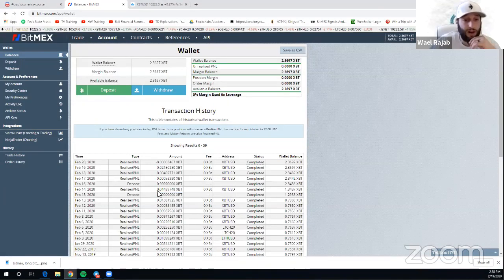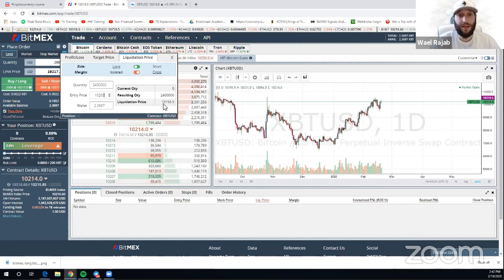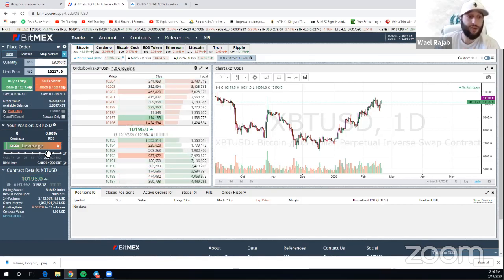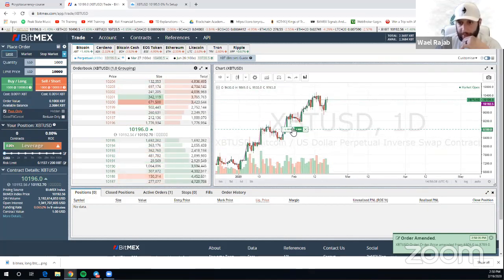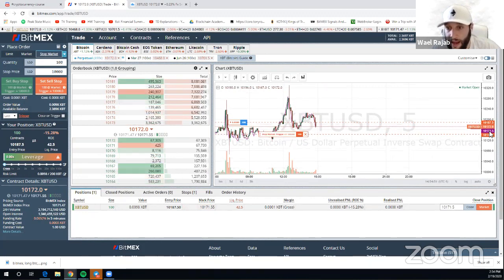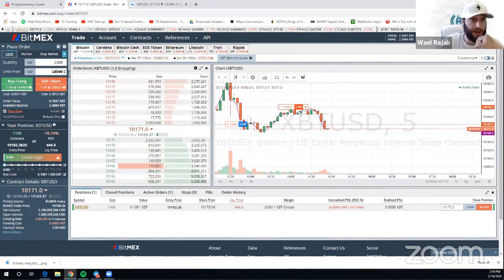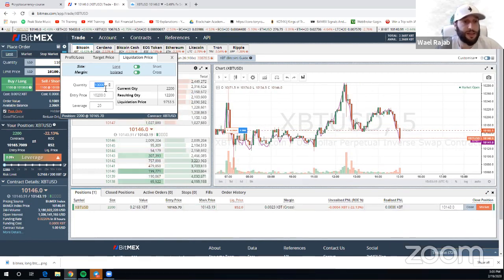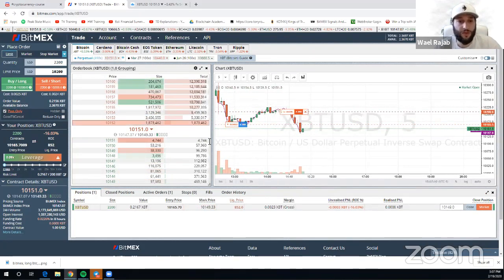Bitmex Tutorial - How To Long Bitcoin and Other Cryptocurrencies (Ethereum, XRP, Litecoin)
We are going over Bitmex ranked #3 exchange in terms of volume per 24 hours. Learn how to use Bitmex crypto exchange to long or short Bitcoin or your favorite cryptocurrency. Bitcoin block reward halving is just around the corner and historically pushed BTC into all time highs. Learning how to place some longs and betting on bitcoin wont hurt!